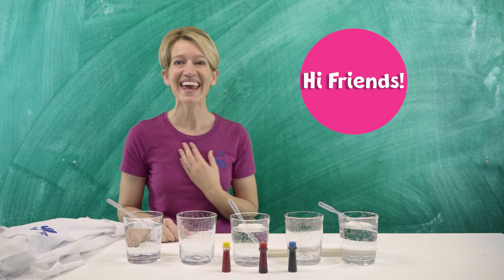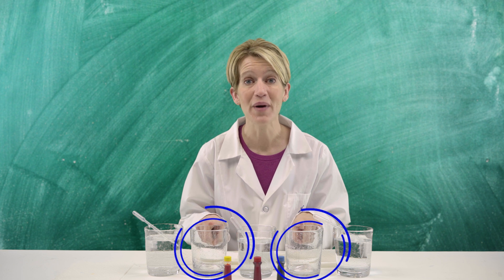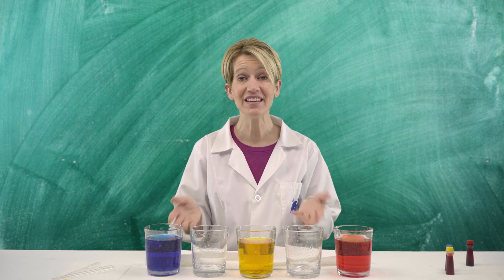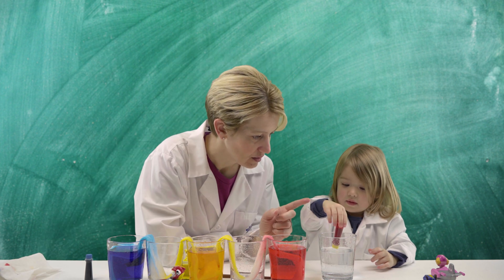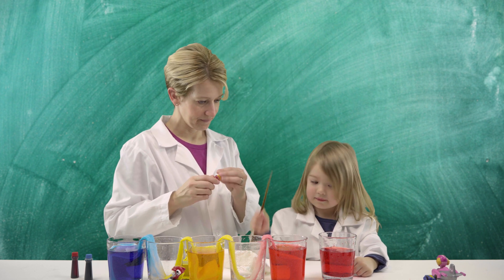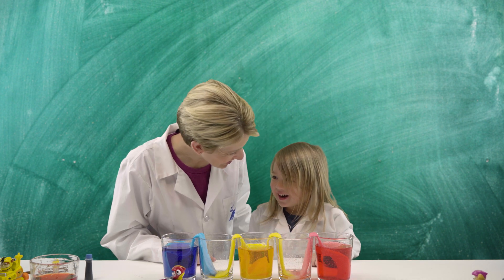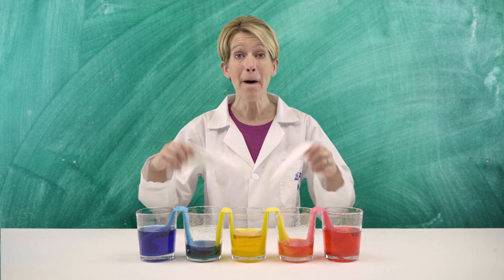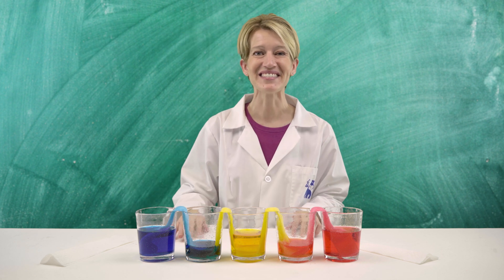Walking Rainbow | Traveling Water | Science for Kids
Join us as we make water “walk” from one glass to another glass! This super, simple science experiment is one that kids of all ages can enjoy. As a bonus, when the water walks from one glass to the next it mixes to make a brand new color! How much fun is that?!